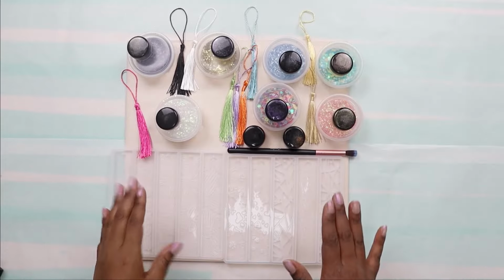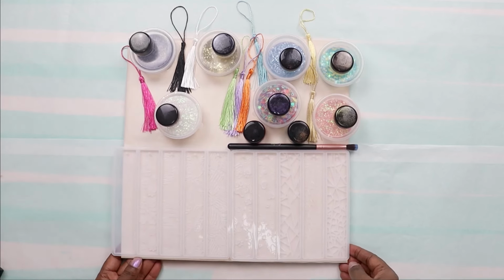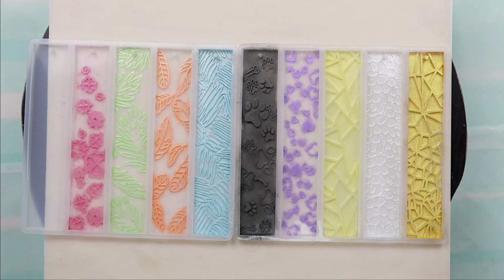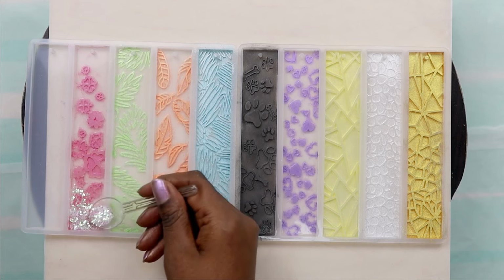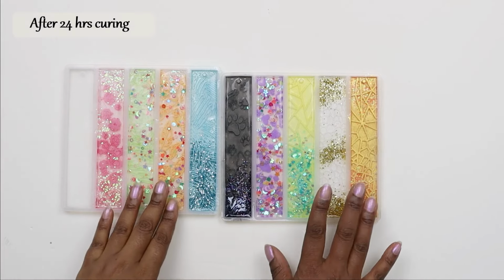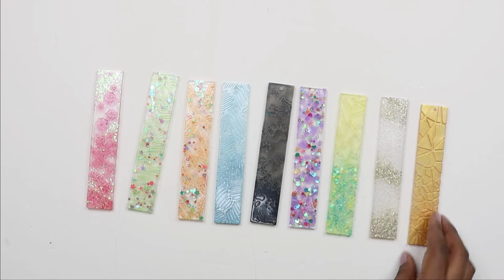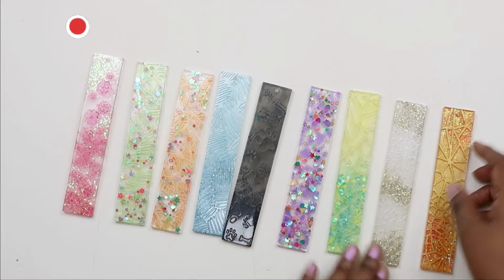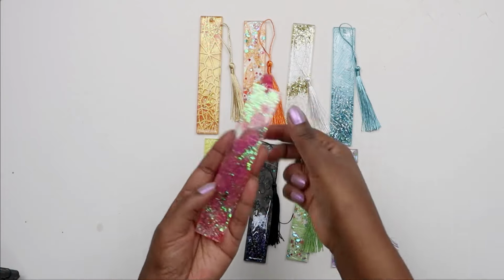Resin Bookmark Ideas with Name | Resin Bookmark for beginners | Resin Bookmarks Molds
Here is a tutorial for new resin bookmark design. There are resin bookmark ideas with name cricut maker 3. This resin bookmark tutorial will show step by step resin bookmark for beginners.

With cricut maker 3 you can personalize bookmarks after using resin bookmarks silicone molds. The resin bookmark molds shows you how to make epoxy resin crafts at home. This is an easy DIY handmade resin bookmarks. Make name stickers with cricut 3 maker for personalised stickers cricut.

🔆 2 Set of Bookmark Resin Silicone Mold with Tassel
🔆SEISSO 24 Jars Mica Powder Set
🔆Spectra Glitter Sparkling Crystals, Gold
🔆Spectra Glitter Sparkling Crystals, Blue
🔆Multicolor Manicure Glitter Confetti
🔆Holographic Chunky Glitter, Cyan
🔆Holographic Chunky Glitter, Black
🔆Holographic Chunky Glitter, Opal
🔆Holographic Chunky Glitter, Rose Pink
🔆 Deburring Tool Kit

TIME STAMP

00:00 How to make resin bookmark for beginners
00:26 Products for making resin bookmark
02:28 Making resin bookmark
06:33 How to mix resin
09:27 Demold resin bookmark
14:32 Sticker resin bookmark with name
15:53 Add tassels to resin bookmark
18:06 Reveal resin bookmarks

Resiner Curing Machine
Camera:
Microphone:
Tripod
Adjustable Tripod Boom Arm Extension
Mini Ball Head
Boom Arm 2-Section Extension Tube
Softbox, Diffuser and Lighting
SD Card
Laptop
Portable SSD
Portable External Hard Drive

 🔆ABOUT🔆

Here, you will find the best step-by-step tips and ideas for making resin art.

Juliet Migwi Inspires  is all about sharing the different facets of my life. Apart from Resin Art creations, I share my travel vlogs, living life in Dubai, DIY projects and Life titbits.

Creative Credit:
Attribution Music by CreatorMix.com